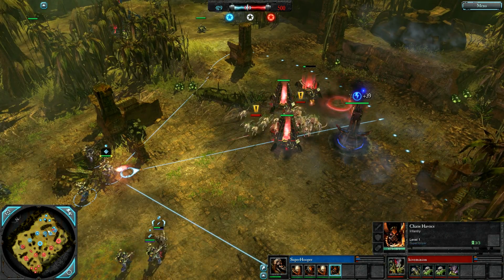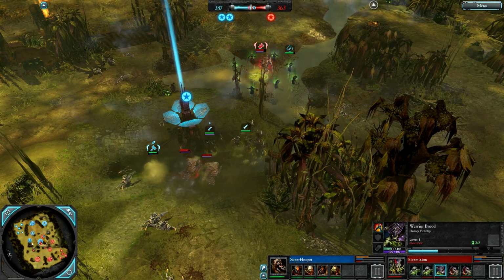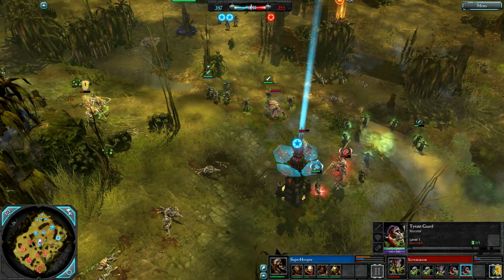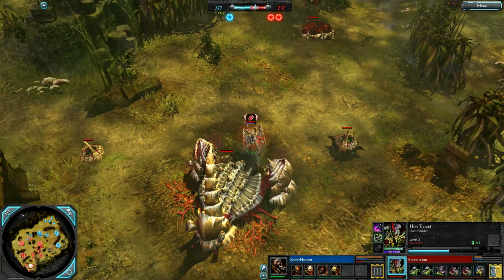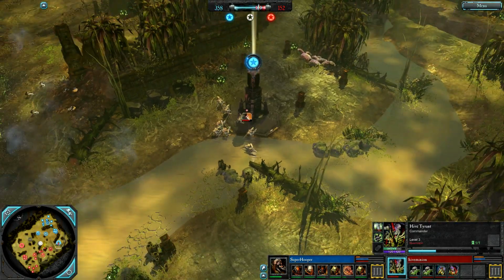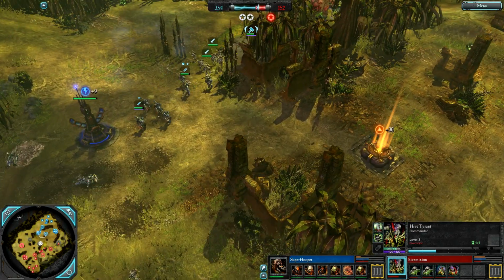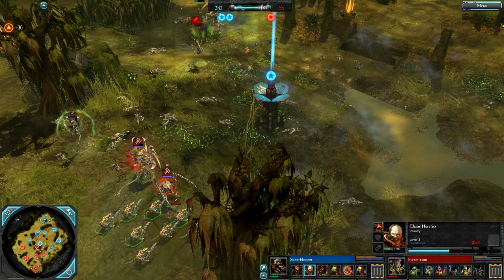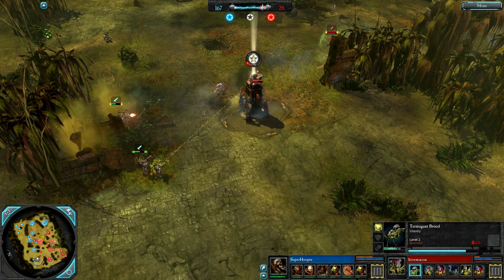Dawn of War 2: Retribution - 1v1 | SuperHooper [vs] hiveminion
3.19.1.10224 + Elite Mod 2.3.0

SuperHooper | Chaos Space Marines [Plague Champion]
vs
hiveminion | Tyranids [Hive Tyrant]

A rich jungle bristling with life attracts the Hive Mind's endless hunger for biomass, but the xenos are met by a primordial Plague Champion looking to summon a Greater Daemon in this 1v1 on Green Tooth Jungle Redux.

Interested in Warhammer 40,000 novels?